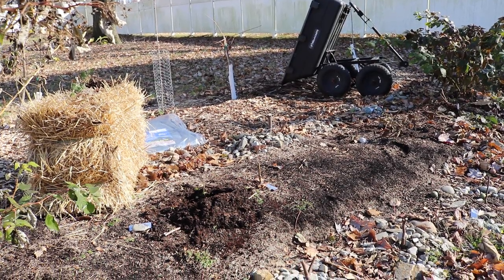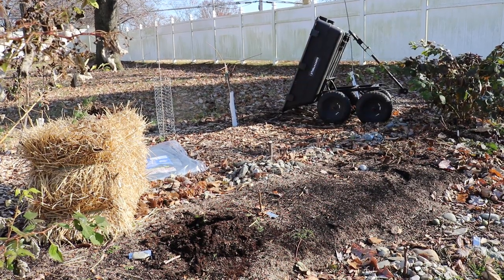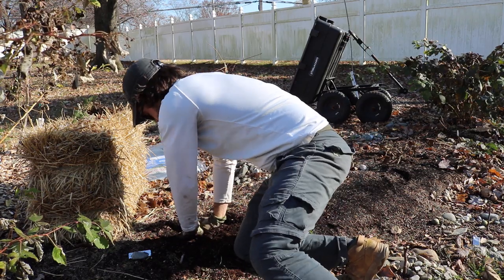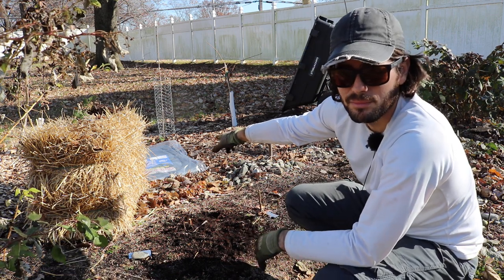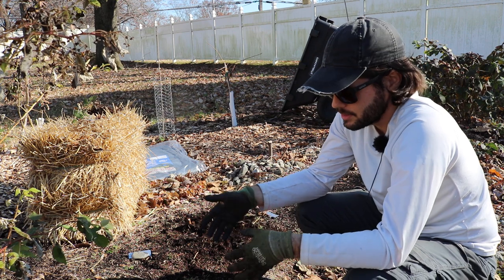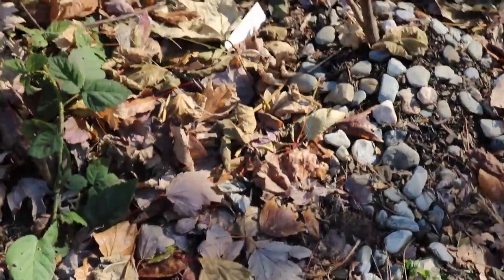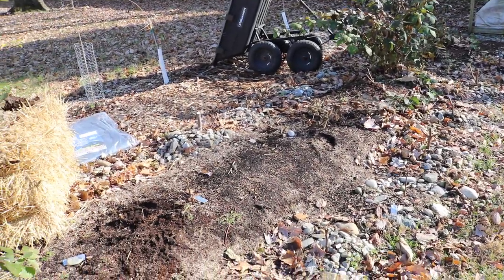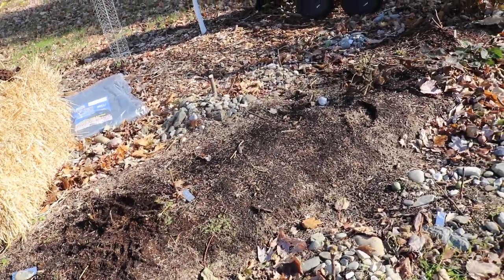Planting Some Bare Rooted Fig Trees